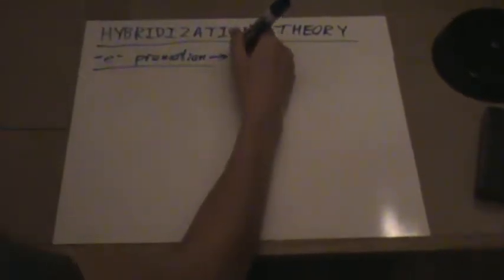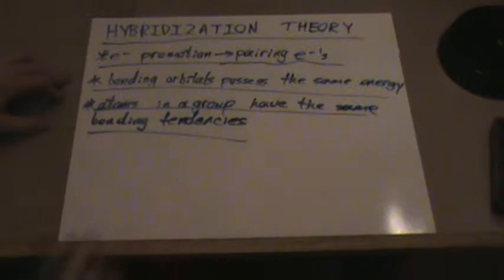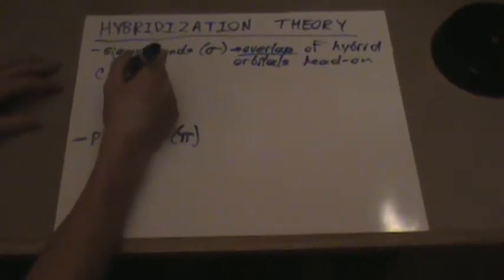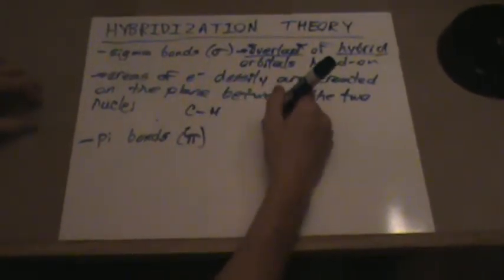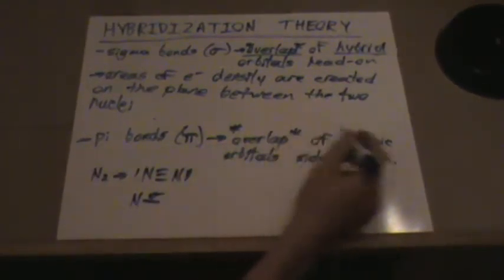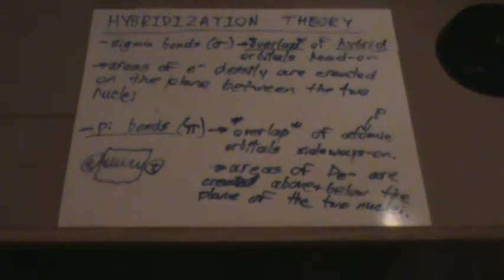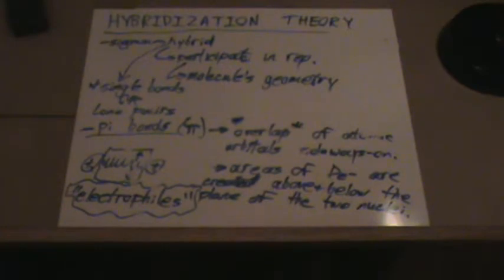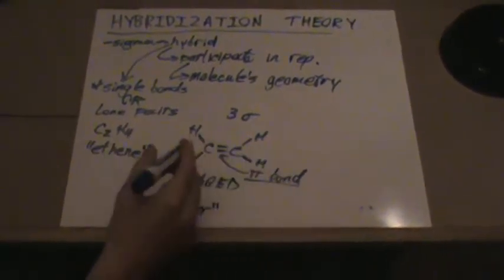Academia On Demand - #18 Theory of Hybridisation (Part 2)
Learn how molecular orbitals are formed, and how the different types correspond to hybridisation and different molecular geometries!